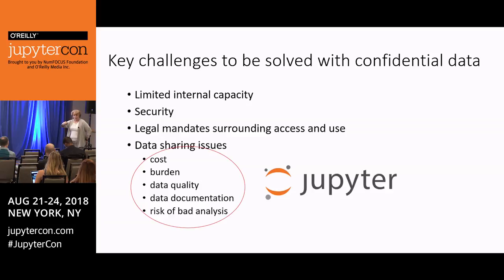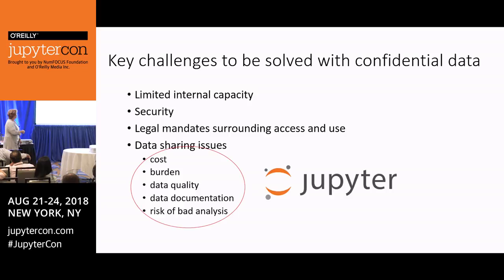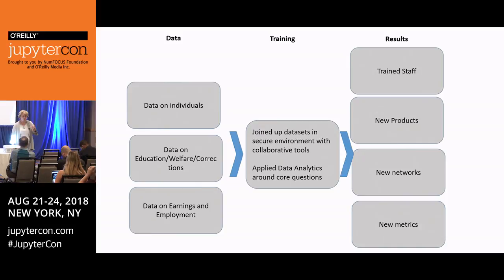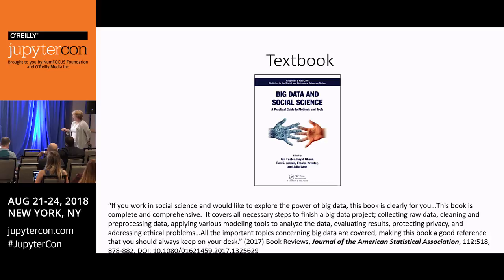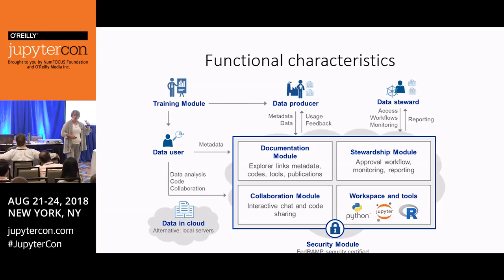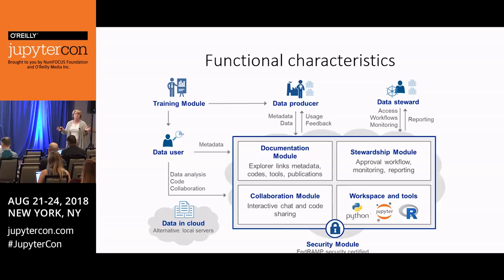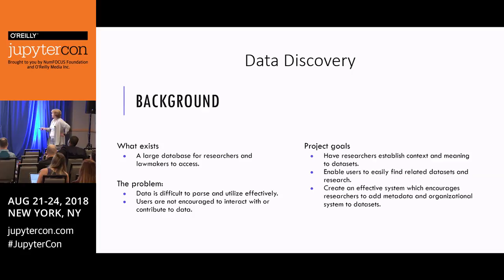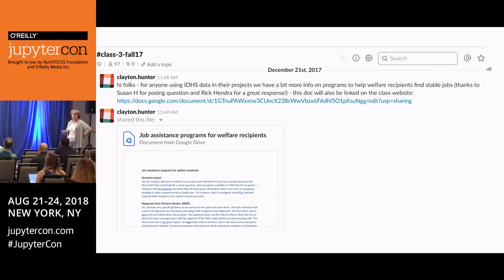Jupyter, sensitive data, and public policy- Julia Lane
Jupyter, sensitive data, and public policy
Julia Lane (Center for Urban Science and Progress and Wagner School, NYU)

As Lew Platt, CEO of Hewlett Packard, once said, "If only HP knew what HP knows, we would be three times more productive,” pointing to the gap between the value of data and its real-world application. Government agencies have found it difficult to serve taxpayers because of the technical, bureaucratic, and ethical issues associated with access and use of sensitive data.

Julia Lane explains how the Coleridge Initiative has partnered with Jupyter to design ways that can address the core problems such organizations face. These methods are best summarized as ensuring that the five "safes” are addressed—that is, safe people working on safe projects in safe settings can access safe data, and safe outputs are released.